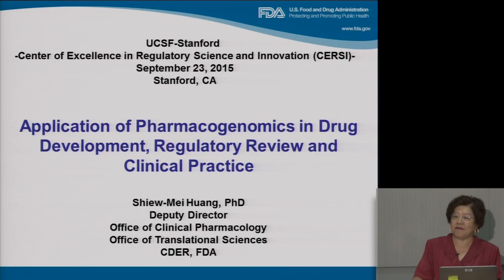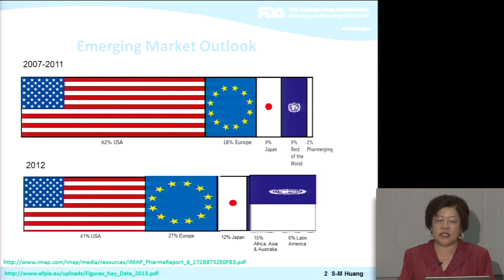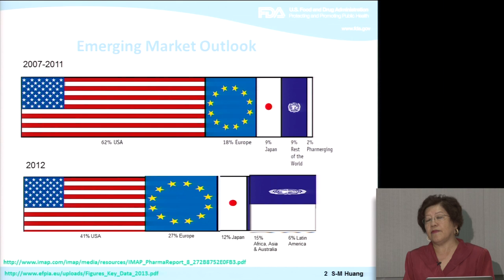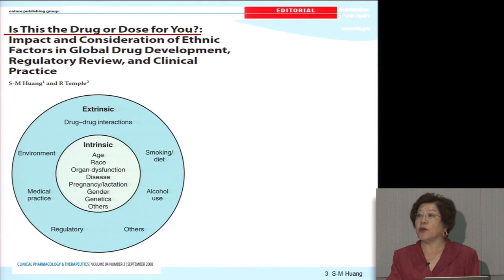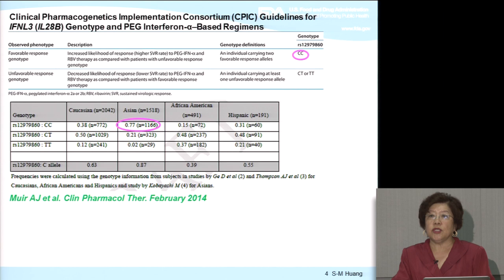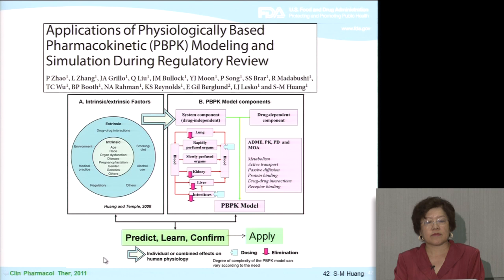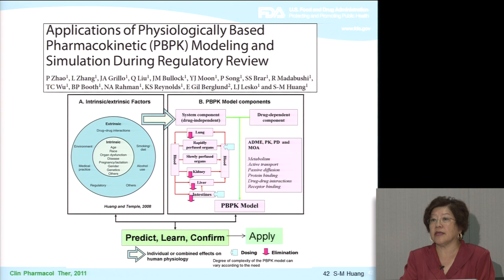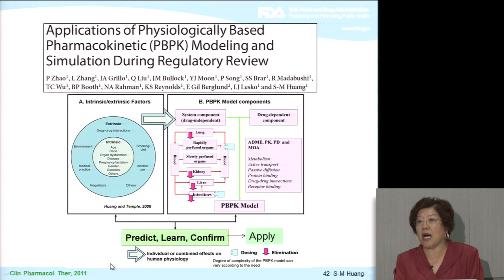Application of Pharmacogenomics in Drug Development, Regulatory Review and Clinical Practice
Dr. Shiew-Mei Huang, Deputy Director, Office of Clinical Pharmacology
Office of Translational Sciences, CDER, FDA discusses examples of applying pharmacogenomic knowledge in drug development, regulatory review, and clinical practice.